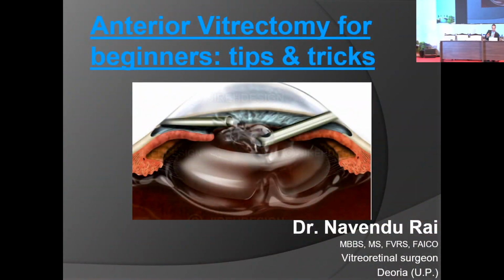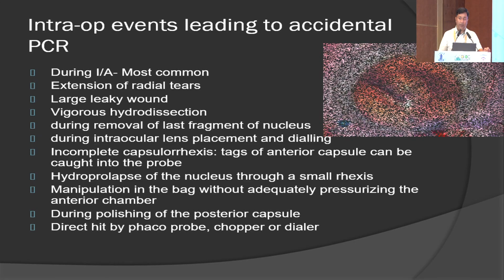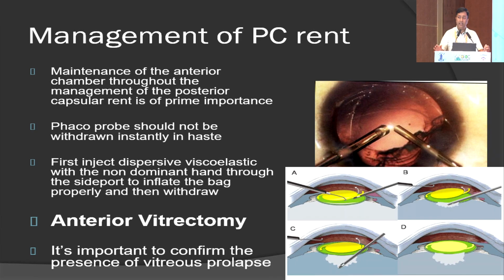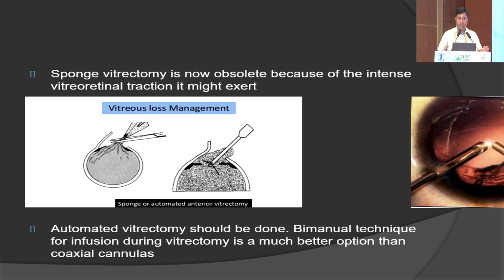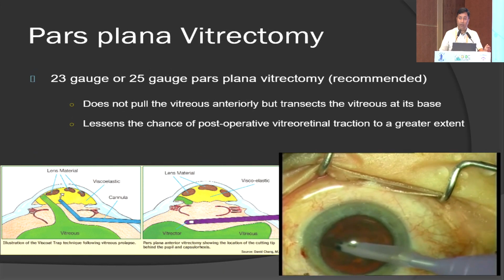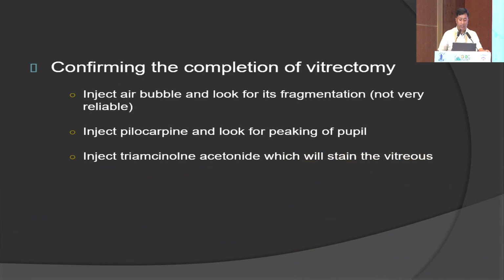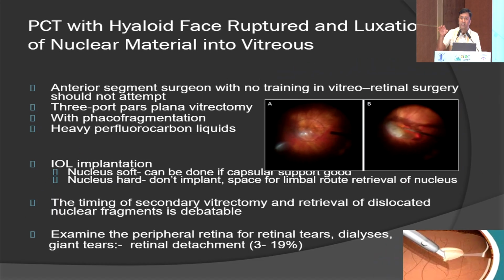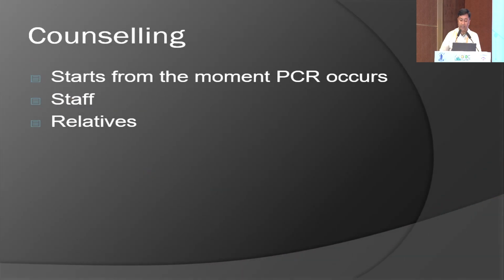AIOCMT3 2024 GP2 topic Dr Navendu Rai Anterior Vitrectomy